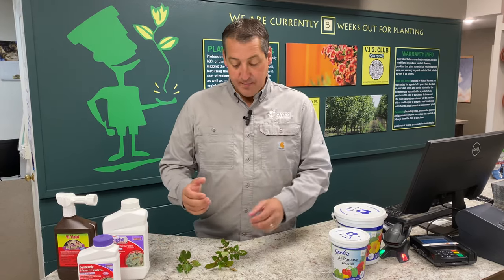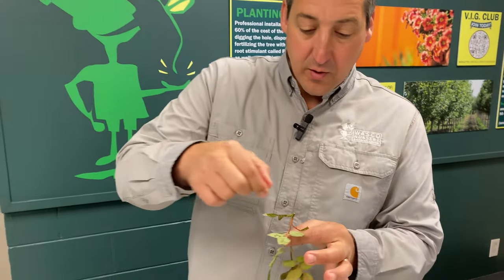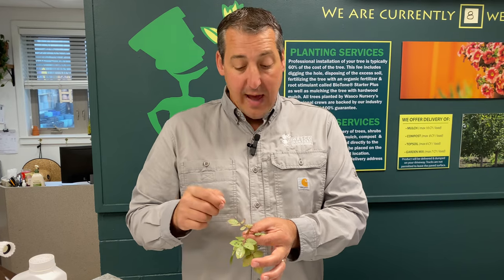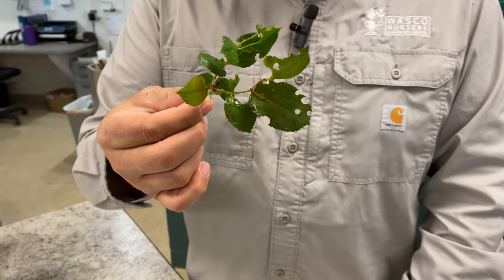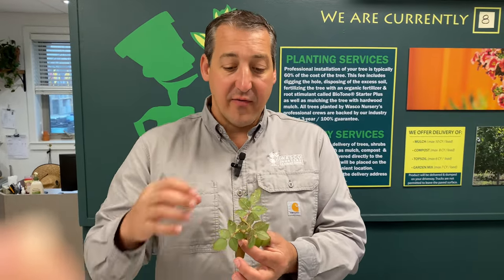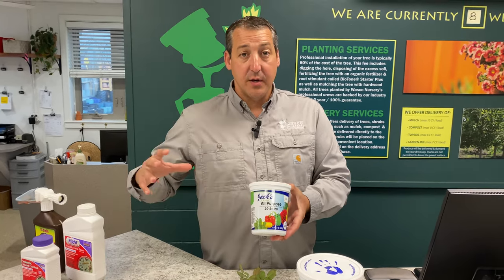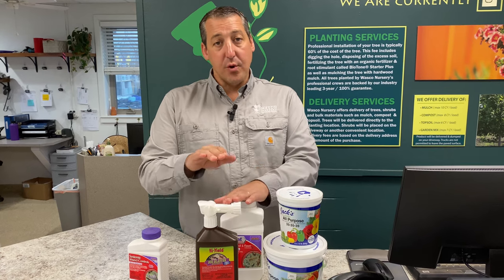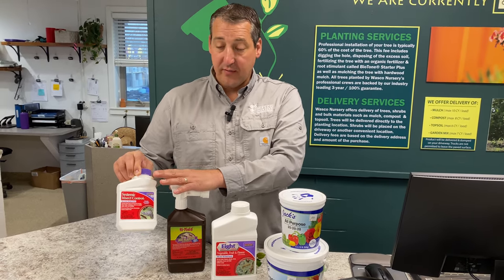How to Control Rose Sawfly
Here is a quick video from Matt on how to identify Rose Sawfly Larvae damage as well as how to control it. Sawfly larvae eat foliage, and the severity of their damage depends on the host, the size of the population and general health of the plant. High populations of sawfly can do a lot of damage
and will add some stress to the host’s life, but generally won’t kill the host. Repeated defoliation year after year can lead to decline.